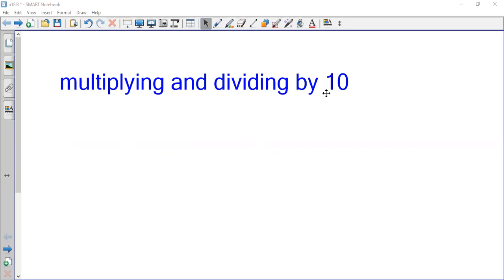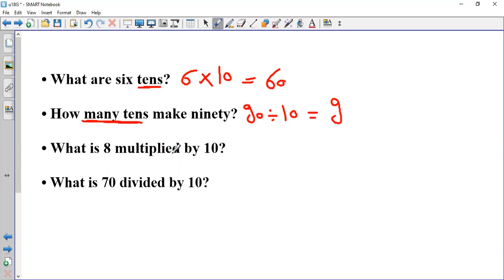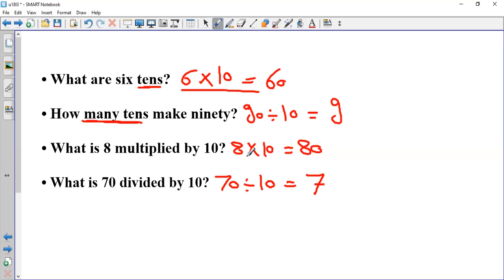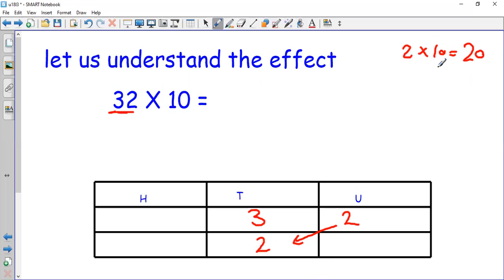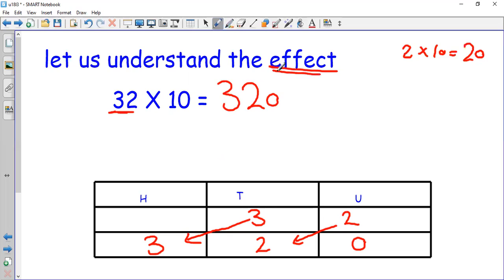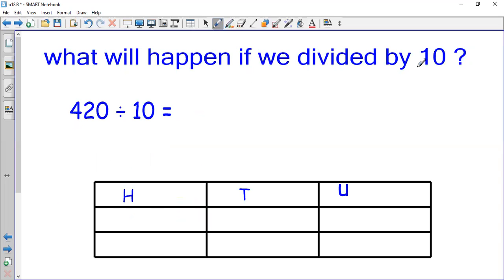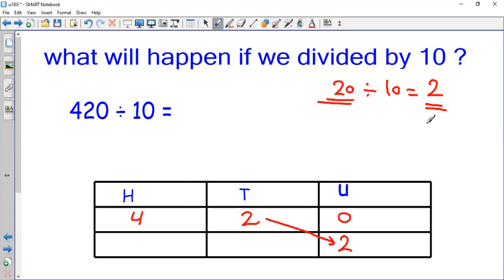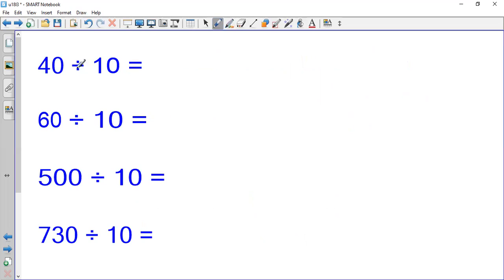Multiplying and dividing by 10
• Multiply two-digit numbers by 10 and understand the effect
• Divide three-digit multiples of ten by ten, e.g. 340 ÷ 10 = 34